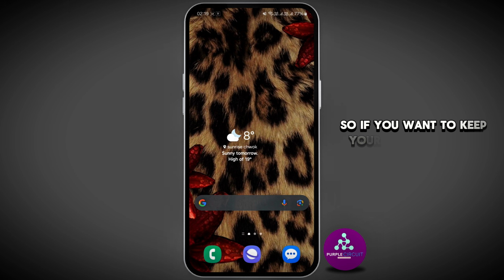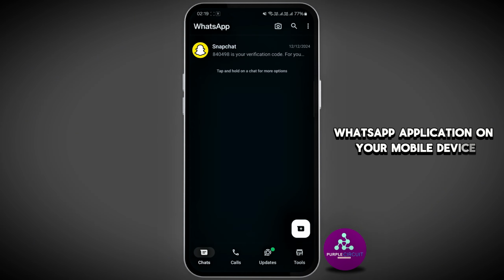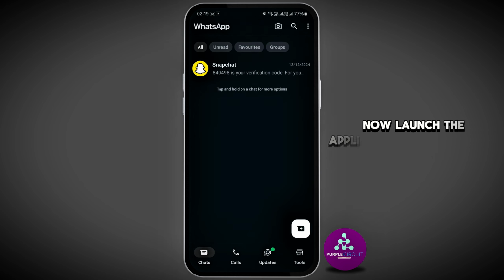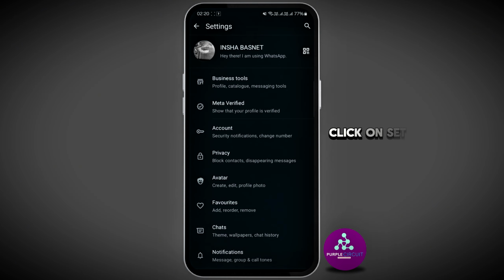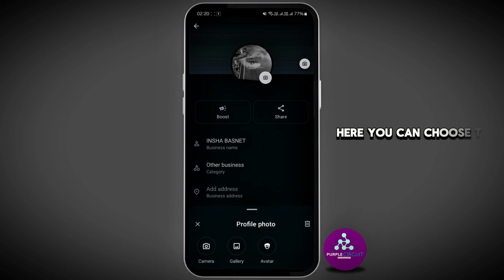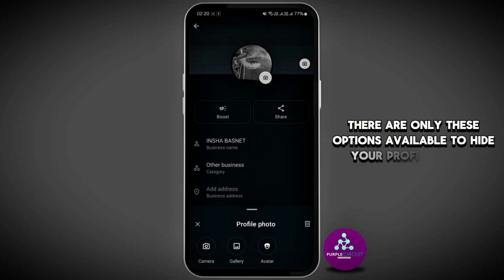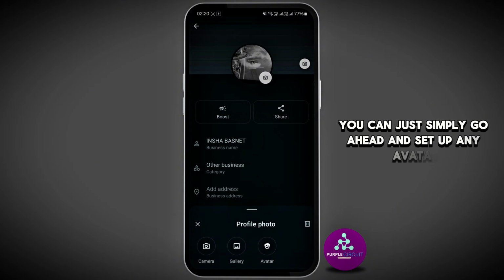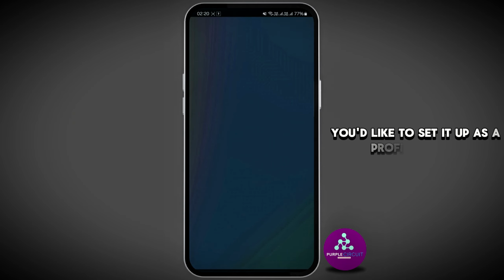Can You Lock WhatsApp Profile Picture? (Explained)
How To Lock WhatsApp Profile Picture | Step-by-Step Tutorial (2024)

Protect your privacy by locking your WhatsApp profile picture! In this easy guide, we'll show you how to restrict who can see your profile photo on WhatsApp, ensuring your personal image remains secure in 2024.

🔍 In This Video:
-Navigating WhatsApp privacy settings
-Changing profile picture visibility
-Managing contacts and privacy options
-Enhancing your WhatsApp security